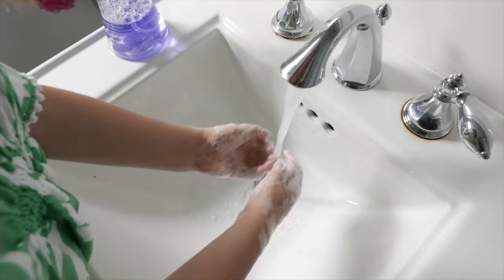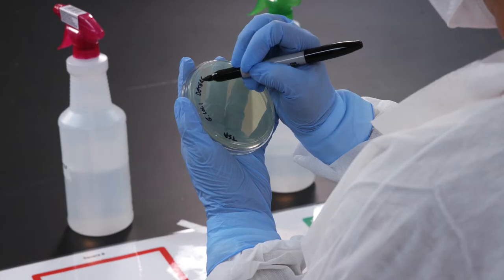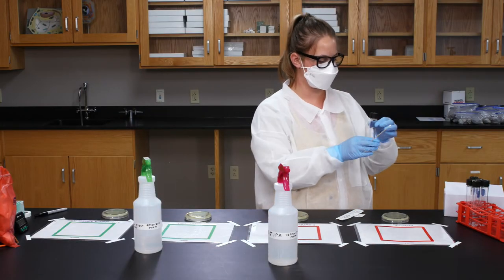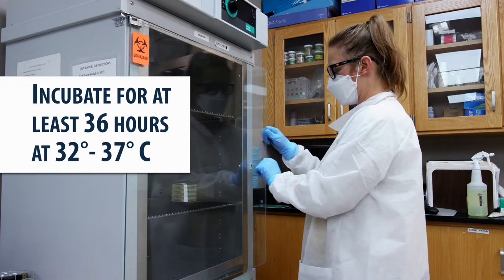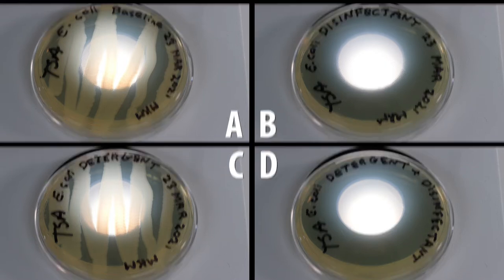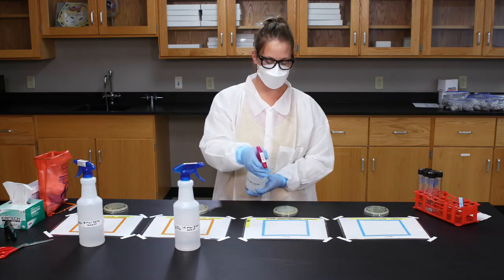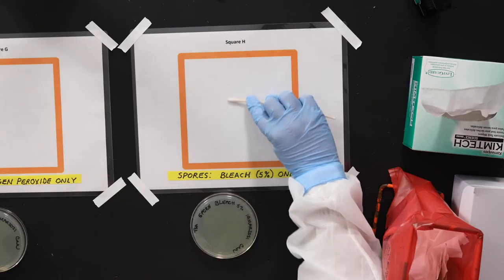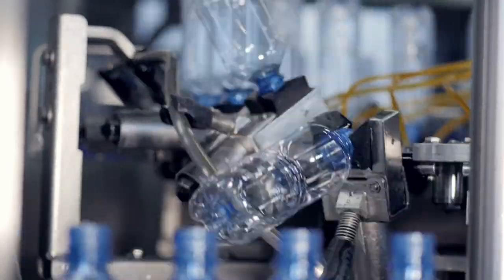Disinfecting Surfaces with Chemicals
There’s not a “one size fits all” approach to eliminating microbes. You have to follow very specific procedures - SOPs - in order to know the right chemicals to use in the right combinations and at the right times. And that’s what we’re going to explore in the lab today. Let’s see how effective some common lab disinfectants and detergents are eliminating non-pathogenic E. coli. Then we’ll see how well they work against a diluted stock of Bacillus thuringiensis (BT) spores.

Caution: Always wear the appropriate PPE.

The BioWork certificate program will teach you the foundational skills you need to begin a career as a process technician for a biotechnology, pharmaceutical, or chemical manufacturing company. BioWork is offered at ten NC Community Colleges around the state.